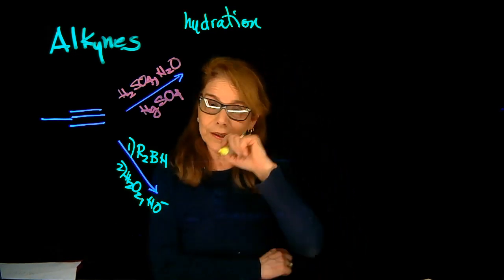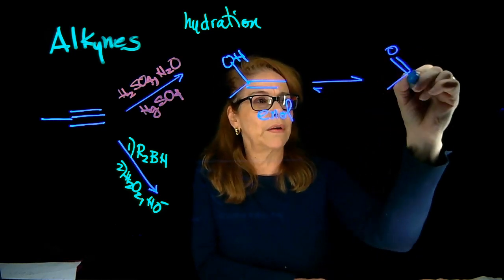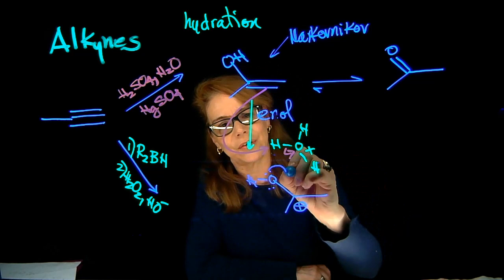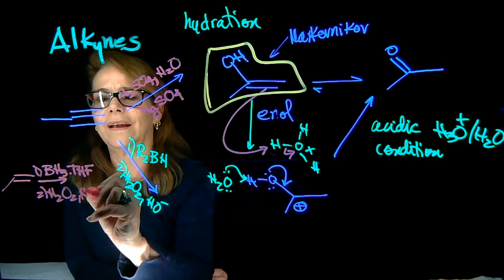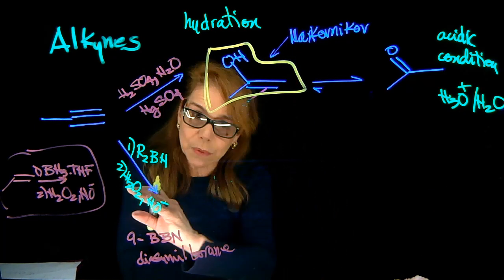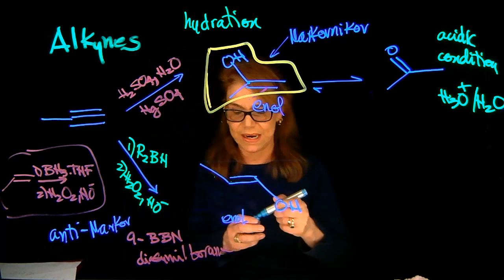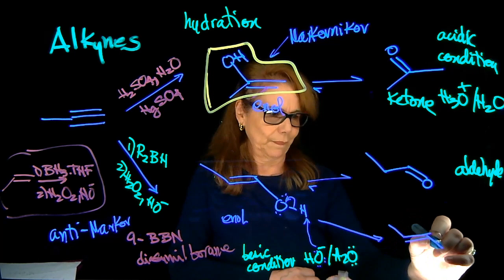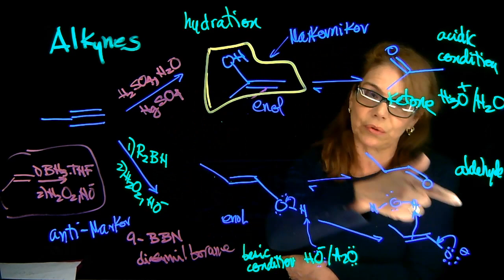Alkyne Hydration- Dr. Tania CS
Alkyne Hydration reactions. Reagents, Markovnikov and anti-Markovnikov enol intermediates.
Tautomerization, ketone, and aldehyde formation.